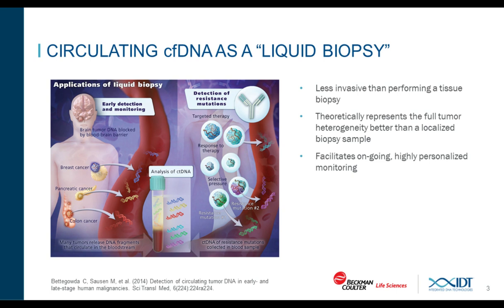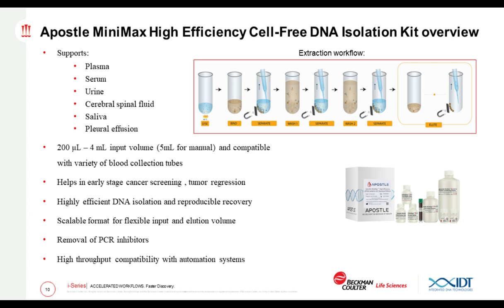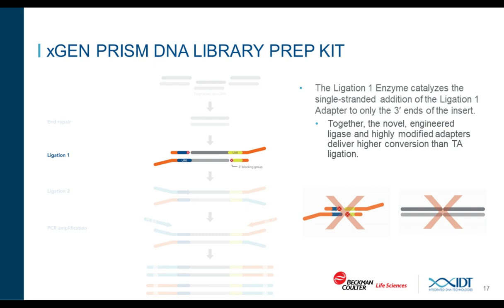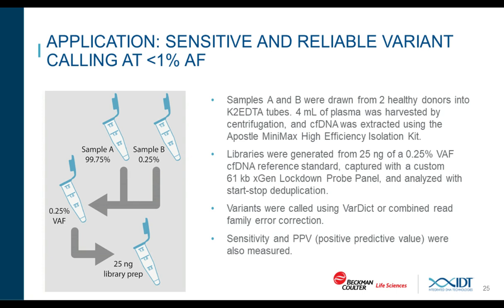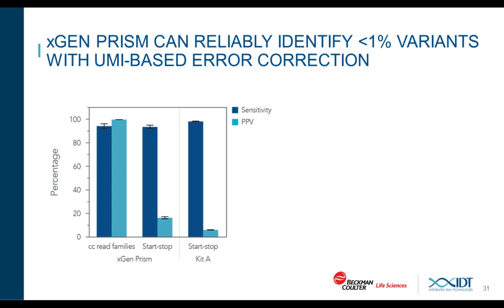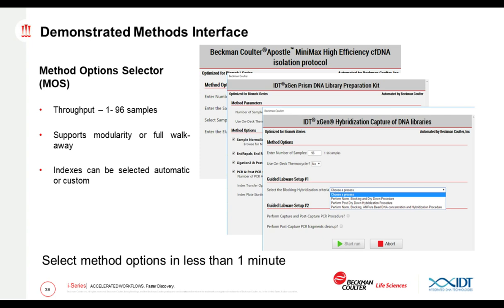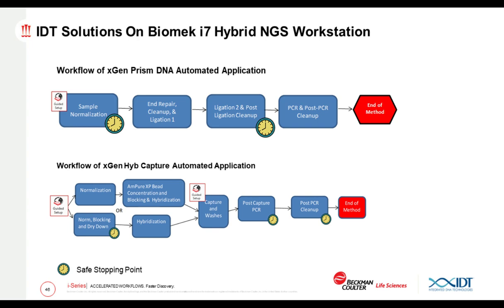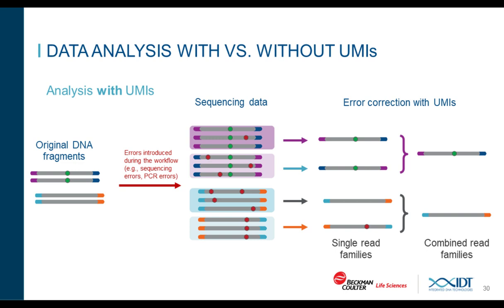A complete workflow for analysis of cfDNA: from plasma to variants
Presented By:  Shilpa Parakh

Speaker Biography:  Shilpa Parakh, is a Senior Applications Scientist in Automation & Biotechnology Business Unit at Beckman Coulter Life Sciences. Her focus is on automating genomics workflows on Biomek and Echo liquid handling platforms. Her past experiences include working in the Biomolecular Screening and Drug Discovery side where she was involved in developing, optimizing and running biochemical and cell-based assays on various liquid handling systems. Shilpa holds a Master's in Biotechnology from Western Michigan University.

Webinar:  A complete workflow for analysis of cfDNA: from plasma to variants

Webinar Abstract:

Earn PACE Credits:
1. Make sure you’re a registered member of LabRoots (Link to Microsite)
2. Watch the webinar on YouTube or on the LabRoots Website (Link to Microsite)
3. Click Here to get your PACE credits (Expiration date – 2 years webinar date): (PACE Link)  This link will be located in the CMS in the webinar CE tab – please enable third party PACE link